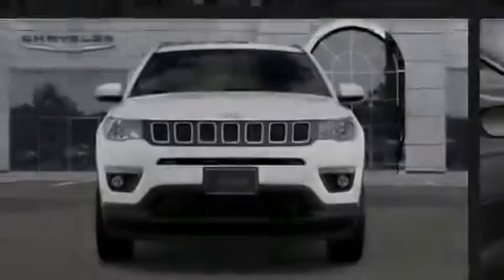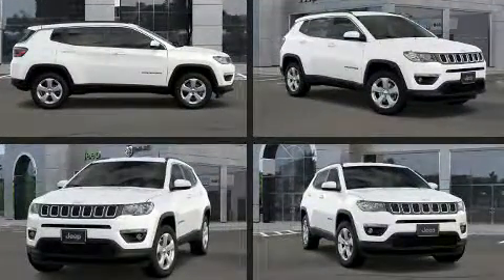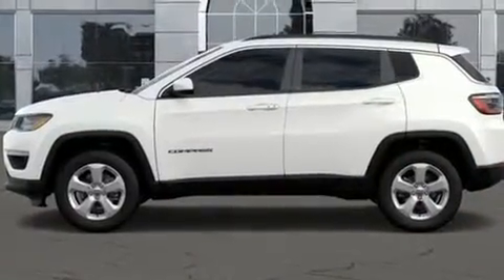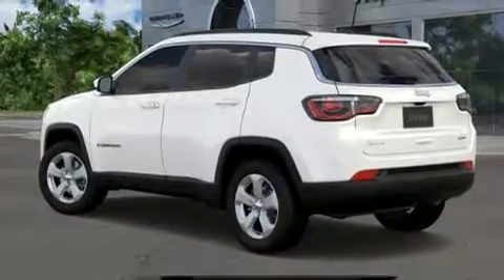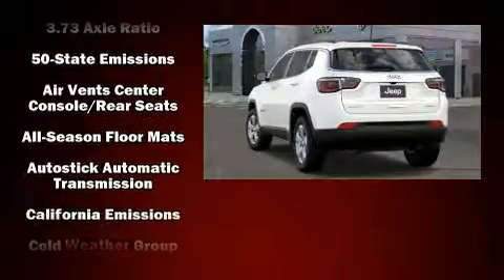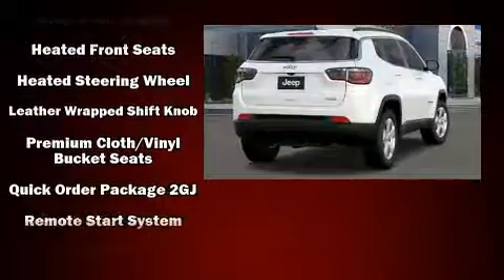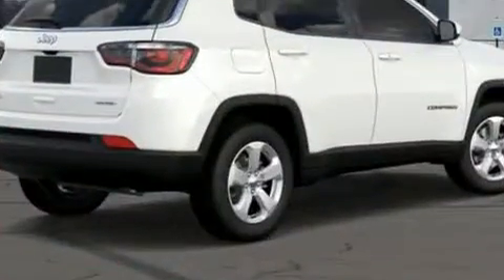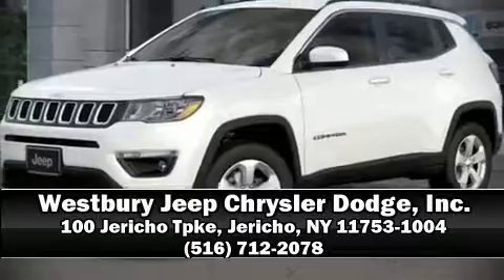2020 Jeep Compass LATITUDE 4X4 in Jericho, NY 11753-1004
Outstanding design defines the 2020 Jeep Compass. Under the hood you'll find a 4 cylinder engine with more than 170 horsepower, and for added security, dynamic Stability Control supplements the drivetrain. Four wheel drive allows you to go places you've only imagined. Jeep prioritized practicality, efficiency, and style by including: 1-touch window functionality, a tachometer, front fog lights, an overhead console, a roof rack, rear wipers, and cruise control. Side curtain airbags deploy in extreme circumstances, shielding you and your passengers from collision forces. You will have a pleasant shopping experience that is fun, informative, and never high pressured. Please don't hesitate to give us a call.